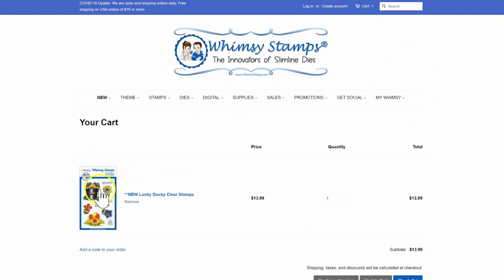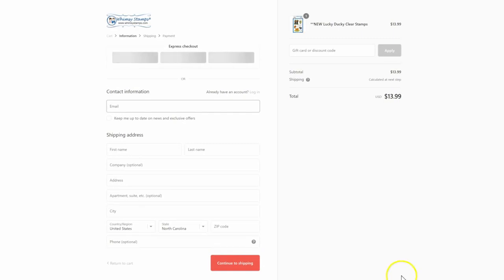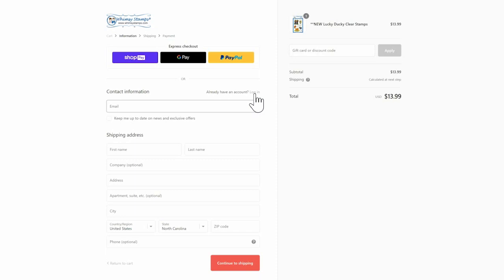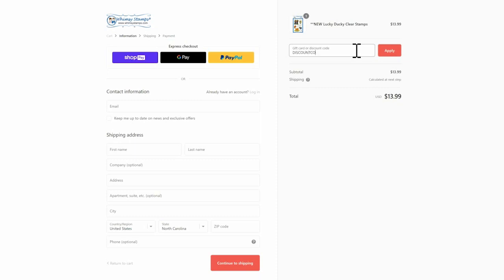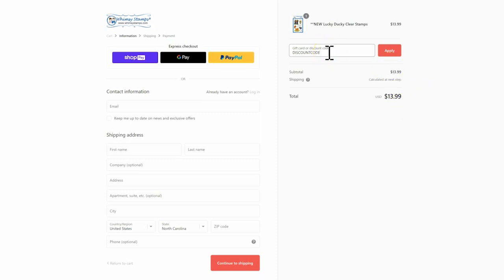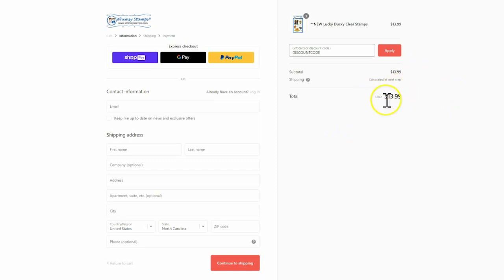How To Use A Gift Card or Discount Code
Need help on using a gift card or discount code on the Whimsy Stamps Website? This quick tutorial will show you how to apply a gift card or discount code during the checkout process.

As always, know how much I appreciate your support. Thank you.